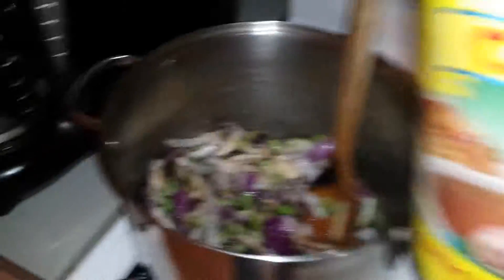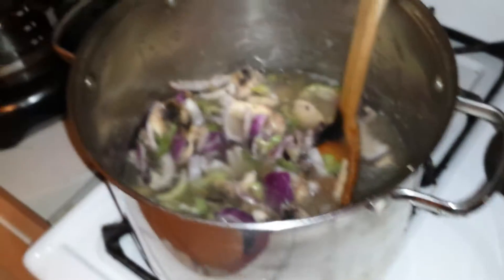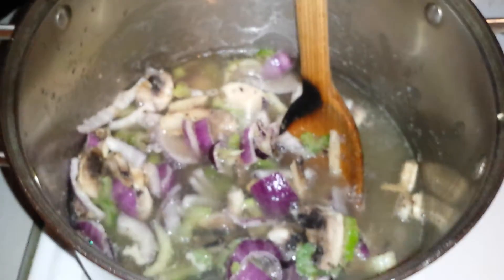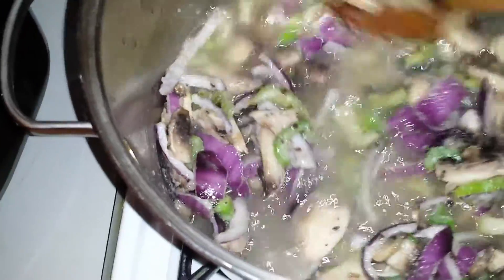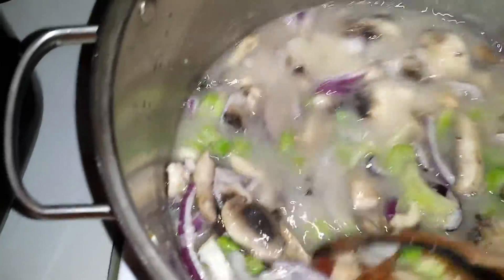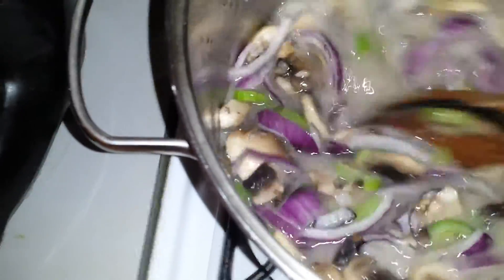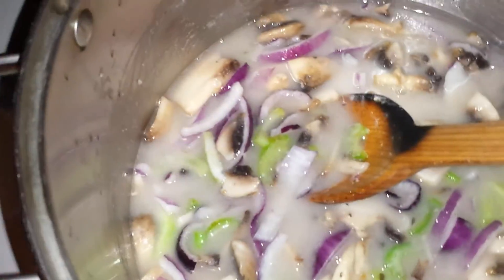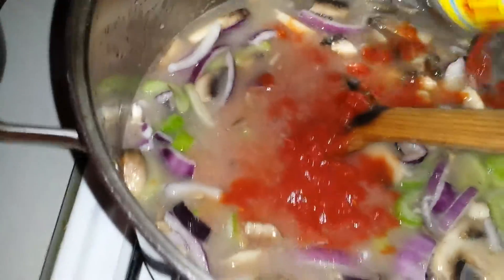Easy Delicious Seafood Gumbo Recipe: Seafood Gumbo With Shrimp Crab meat Part 4